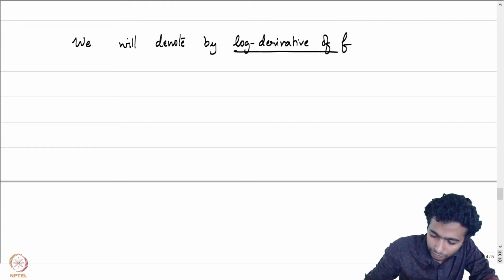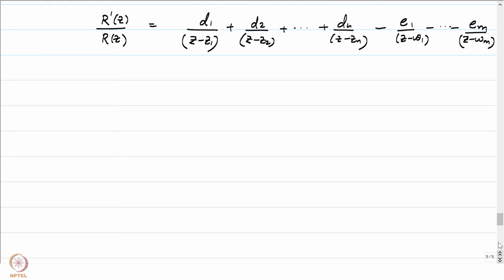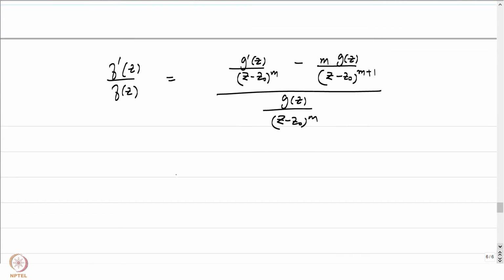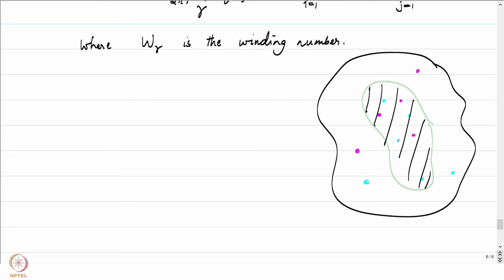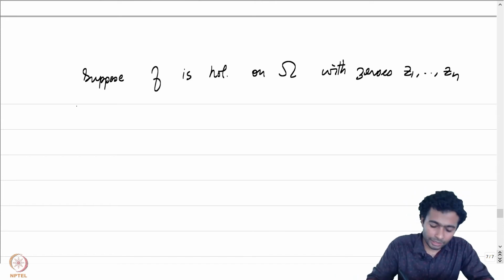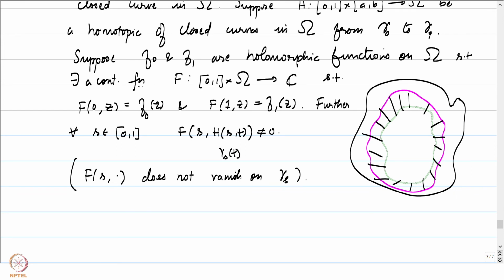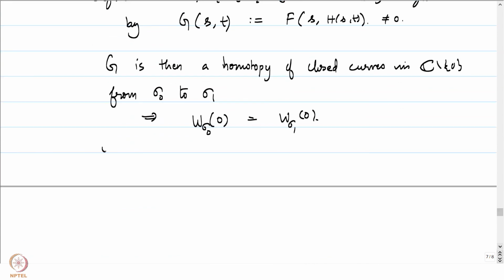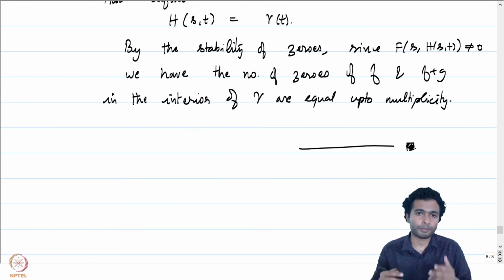Lecture - 10.3 Argument Principle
Argument Principle